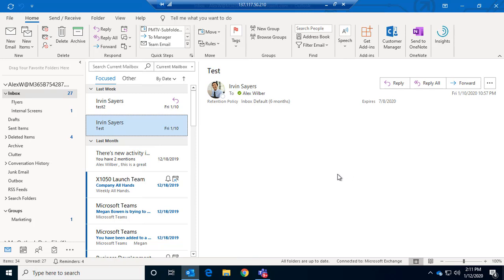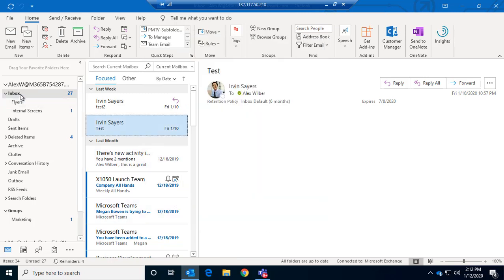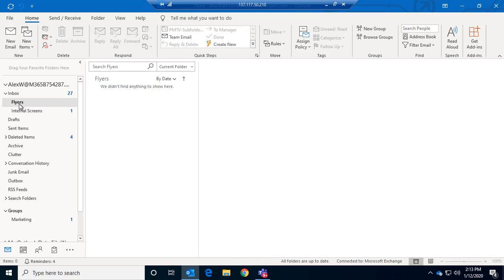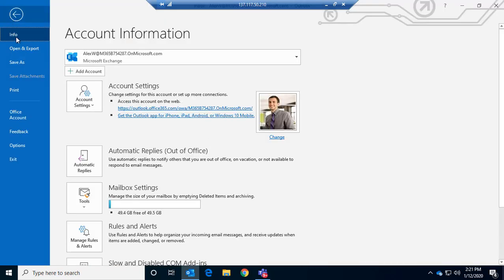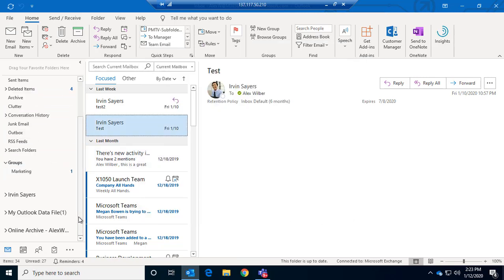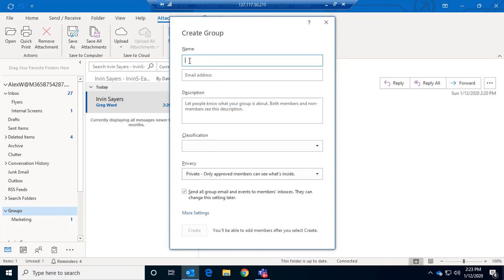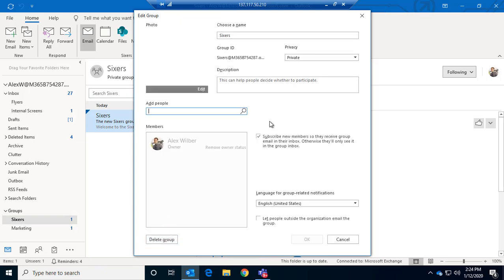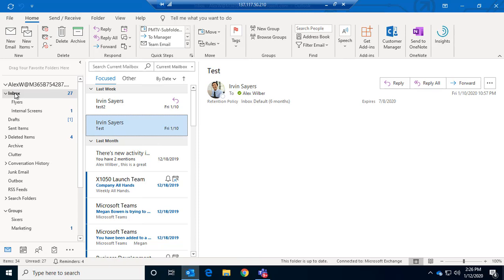Share Inbox Subfolder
How to share an Outlook inbox subfolder with another user. Also, an alternative approach using Office 365 Groups